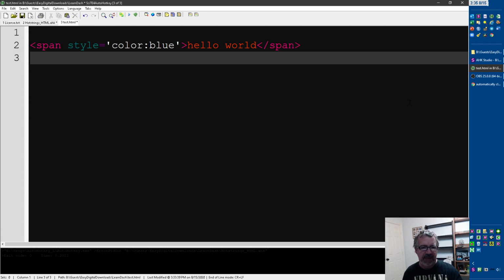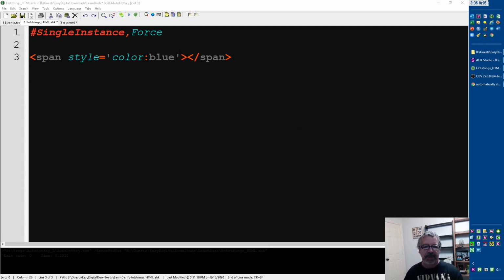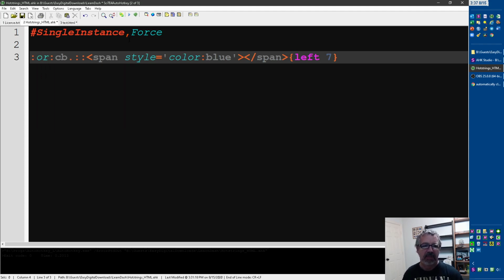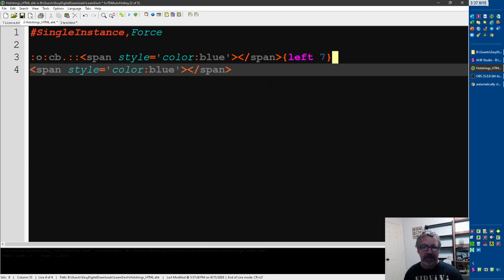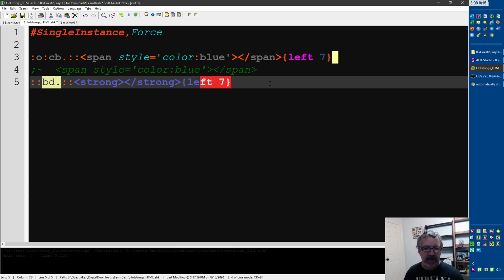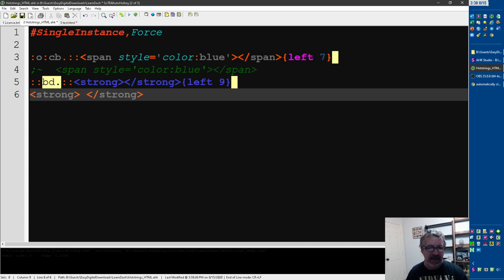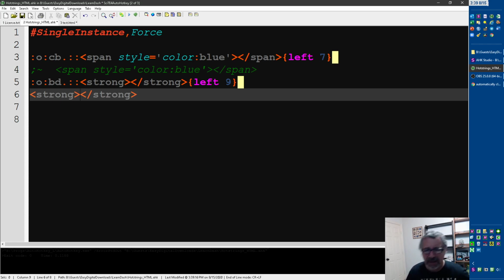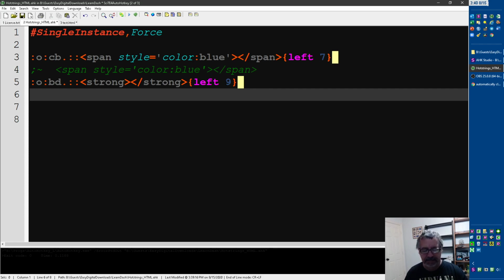Auto close HTML tags with HotStrings from AutoHotkey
In this AutoHotkey tutorial I show you how to Auto close HTML tags with HotStrings from AutoHotkey!

HotStrings are amazing!  They're a great, easy way to do a ton of repetitive typing.  In this video I show how to set them up to build your opening and closing tags.  If you'd like to do advanced HotString, check out my HotStrings Udemy course

You can put in entire paragraphs of text!